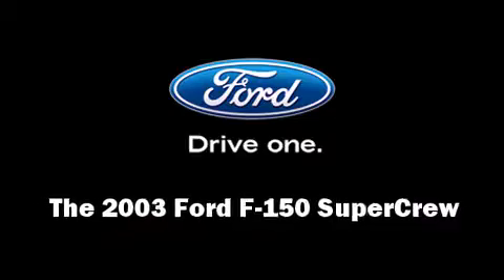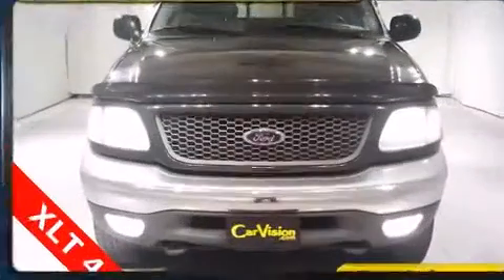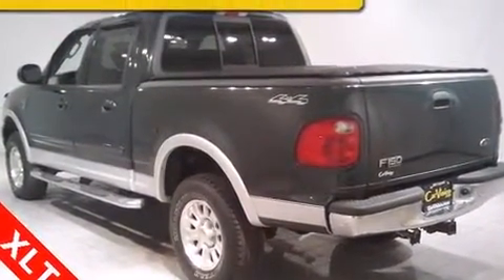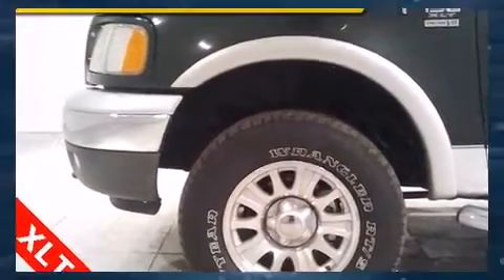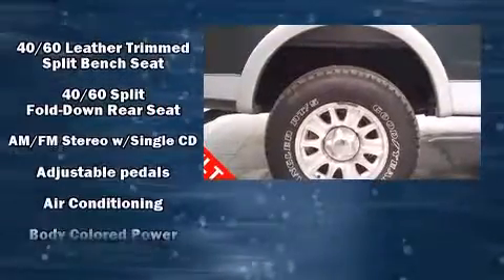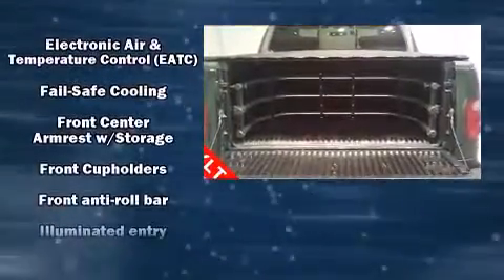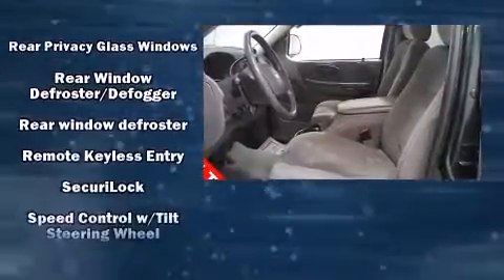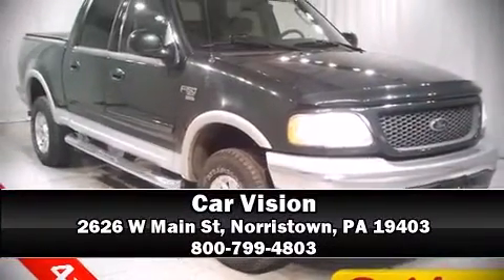2003 Ford F-150 XLT Supercrew 4x4 in Norristown, PA 19403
Car Vision
2626 W Main St

The 2003 Ford F-150 SuperCrew. It features an automatic transmission, 4-wheel drive, and a powerful 8 cylinder engine. All of the premium features expected of a Ford are offered, including: front and rear reading lights, a rear step bumper, air conditioning, front fog lights, power door mirrors, an overhead console, and more. Power adjustable pedals allow the driver to optimize his or her driving position, enhancing visibility, comfort and safety. Audio features include a CD player with AM/FM radio, and 4 speakers, providing excellent sound throughout the cabin. Passengers are protected by various safety and security features, including: dual front impact airbags, a panic alarm, and 4 wheel disc brakes with ABS. It also arrives with a Carfax history report, providing you peace of mind with detailed information. Our sales staff will help you find the vehicle that you've been searching for. We'd be happy to answer any questions that you may have. Stop by our dealership or give us a call for more information.